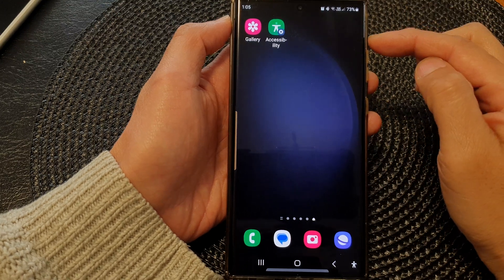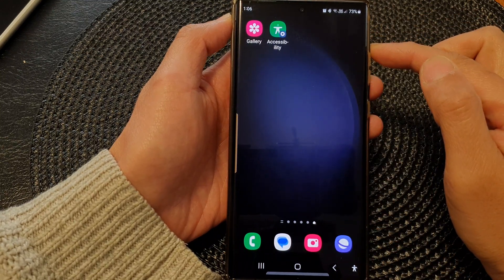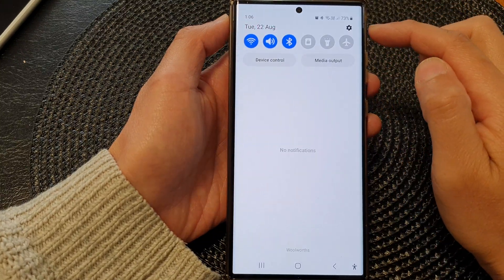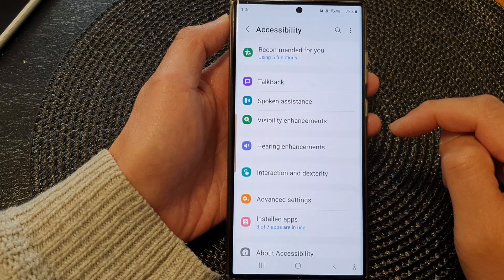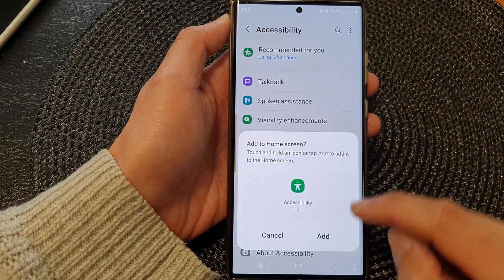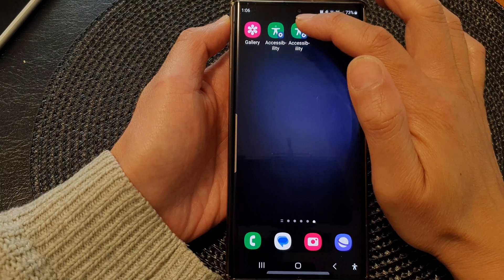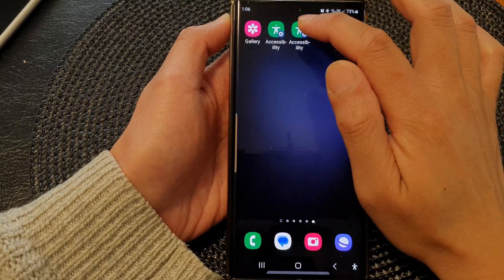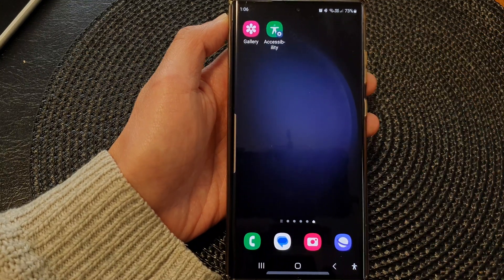Galaxy S23's: How to Add the Accessibility Shortcut to the Home Screen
Learn how to add the Accessibility Shortcut to the Home Screen on the Samsung Galaxy S23/S23+/Ultra.

By adding the Accessibility Shortcut to your Samsung Galaxy S23's home screen, you'll be able to effortlessly access essential accessibility features. This includes options to improve visibility, enhance touch sensitivity, enable text-to-speech functionality, and much more. The purpose of this video is to ensure that everyone, regardless of their physical or sensory abilities, can make the most of their device's capabilities.

Benefits of Adding the Accessibility Shortcut:

1. Quick Accessibility: With the shortcut right on your home screen, you can instantly toggle accessibility features on and off, ensuring a seamless experience.

2. Inclusivity: By customizing your device for different needs, you're fostering inclusivity and making your phone usable for a wider range of people.

3. Ease of Use: Accessing accessibility settings becomes more convenient, promoting a user-friendly experience for all users.

4. Empowerment: This customization empowers individuals to take control of their smartphone experience and tailor it to their unique requirements.

5. Enhanced Visibility: Features like magnification gestures, color adjustments, and high contrast can make your device's display more visually accessible.

6. Assistive Touch: For those with dexterity challenges, Assistive Touch functions can make interactions smoother and more manageable.

7. Hearing Support: Accessibility features like mono audio and sound balance adjustments can be crucial for those with hearing impairments.

8. Text-to-Speech: Enabling text-to-speech functionality enhances accessibility for those who may have difficulty reading on-screen text.

 In this tutorial, we'll walk you through the step-by-step process to enable quick access to accessibility features right from your home screen. Whether you're someone who needs these features regularly or you're looking to support a friend or family member, this simple customization can make a world of difference. Join us as we empower you with the knowledge to enhance accessibility on your Galaxy S23.